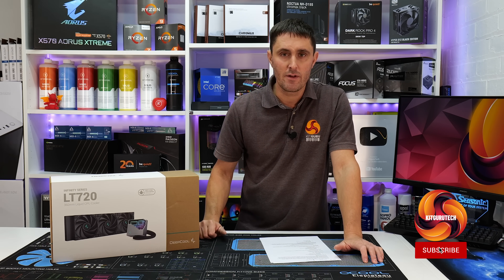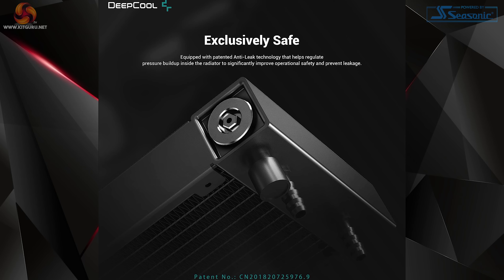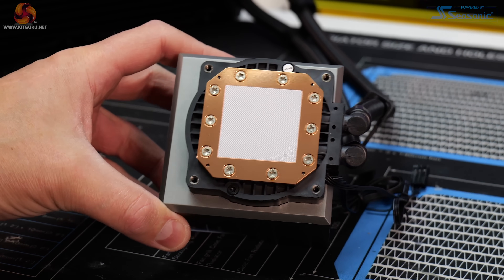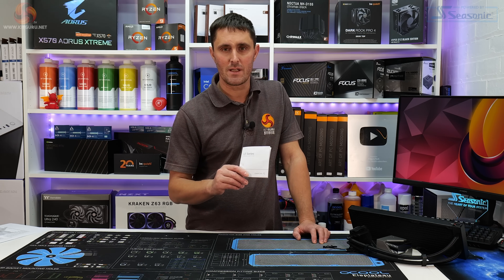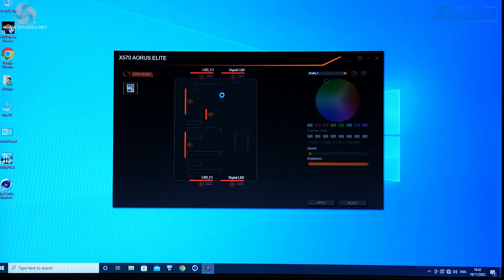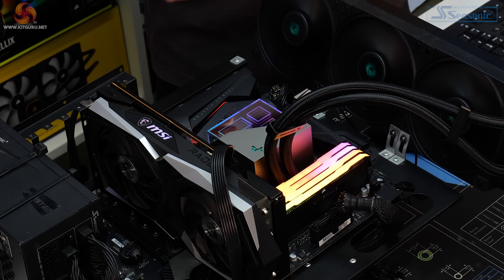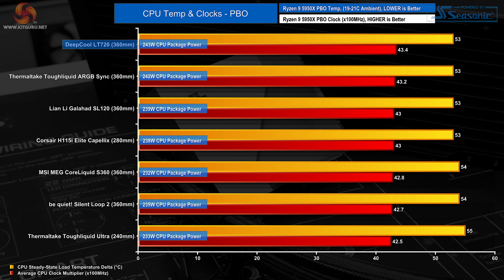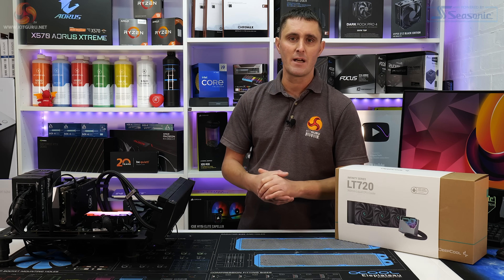DeepCool LT720 360mm AIO - BEST AIO of 2022!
Today James Dawson looks at something quite special. Probably one of the best coolers to be released in 2022 - the Deep Cool LT720 360 mm AIO cooler. James explains why you need to be shortlisting this for a new system build in 2023.

00:00 Start
00:48 LT720 Cooler / Pricing
01:32 Close up / anti leak / tubing
03:35 Pump / copper coldplate
04:48 FDB fans
05:08 Installation / Software
08:16 Setup/Thermal Performance
09:47 Noise levels
10:20 CPU temperature - Manual OC
10:40 40dBa test
11:00 PBO Test
11:25 Closing Thoughts

Key features
Features 4th generation DeepCool Pump
High power 3-phase motor
New skived cold plate with re-designed channels
DeepCool FK120 fans
410mm Hoses
Standard fan/ARGB connections

Test System Specification:
• Memory – 32 GB (4 x 8GB Modules) Corsair Vengeance RGB Pro SL DDR4-3600
• Graphics Card – MSI Radeon RX 6600XT Gaming X
• Main Storage – 1TB PNY XLR8 Gaming CS3040 PCIe Gen4 NVMe M.2 SSD
• CPU Cooling – DeepCool LT720 360mm AIO liquid Cooler
• Power Supply – Seasonic Prime TX-850 1850W 80+ Titanium

Final output – colour grading/titling etc:
Mac Studio M1 Ultra - 128gb memory, 4TB, 64 core GPU.